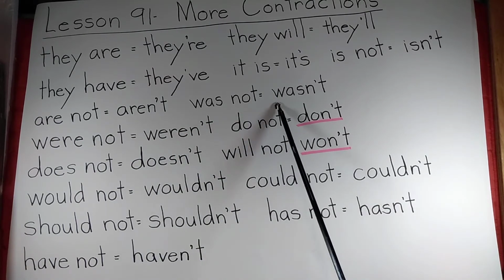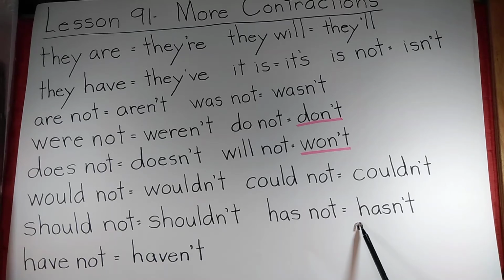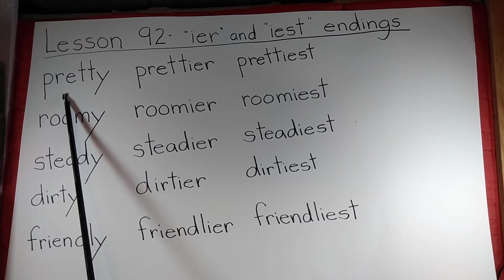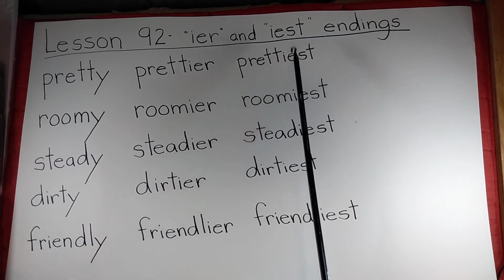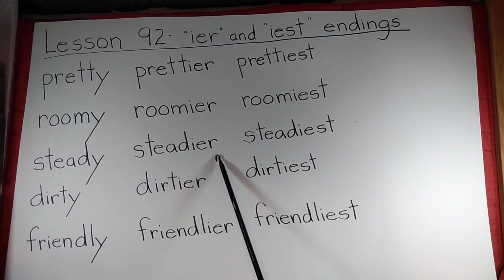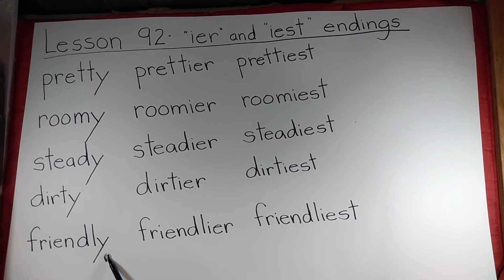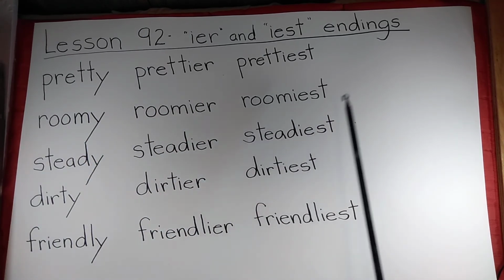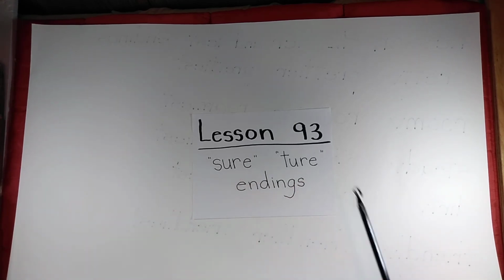J TEACHES READING FOR ALL LESSON 92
"ier" and "iest" endings